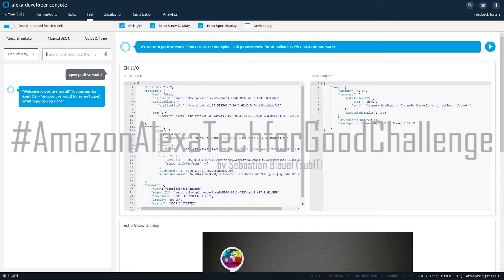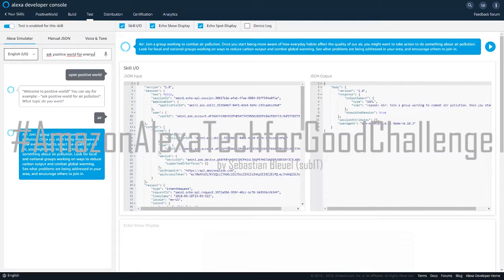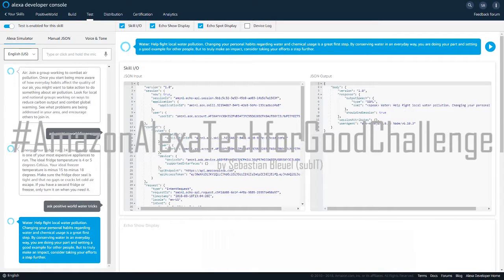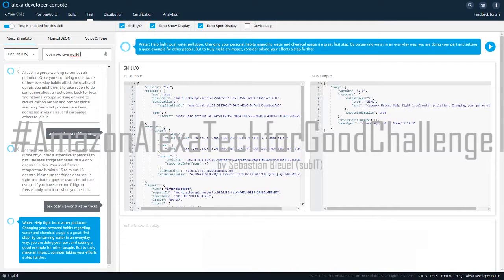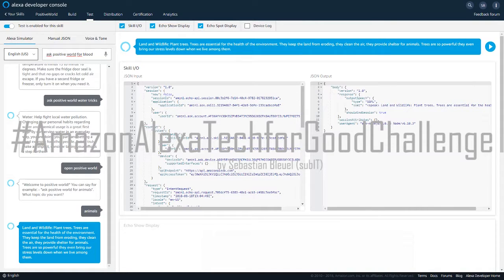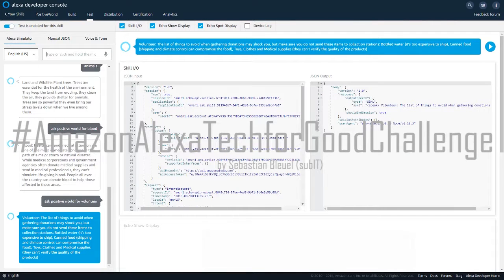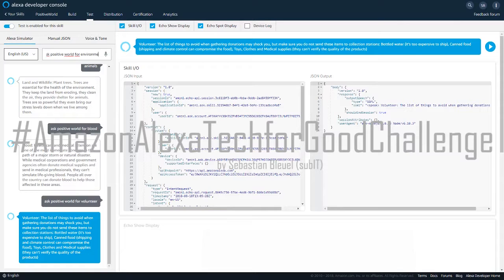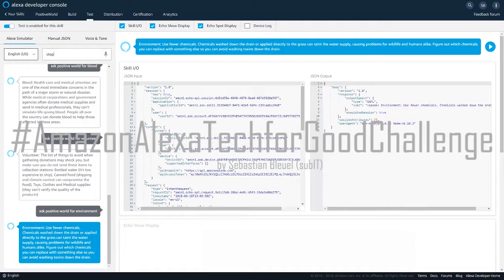AlexaSkill: PositiveWorld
Alexa Skill Store
Skillname: Positive World
Skill for the AmazonAlexaTechforGoodChallenge
Skillcall: "Alexa, open Positive World"

Skillcall with subject: "Alexa, ask Positive World for energy" or instead of energy you can use the subject name.

"Alexa, ask positive world for air pollution."

This Skill shows examples of how people could take care of their environment.
Therefore ase the subjdects:
- Environment
- Energy and it´s waste
- Air pollution
- Water pollution
- Land and Animals/Wildlife
- The Future
- Blood helper
- Volunteer